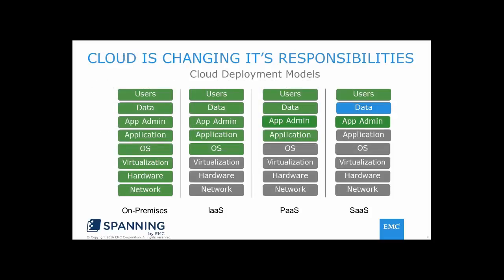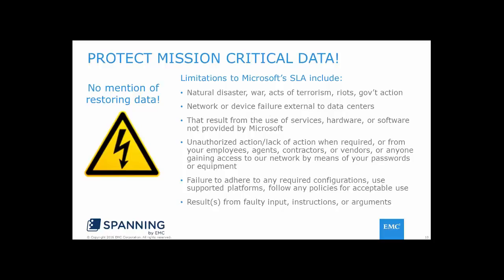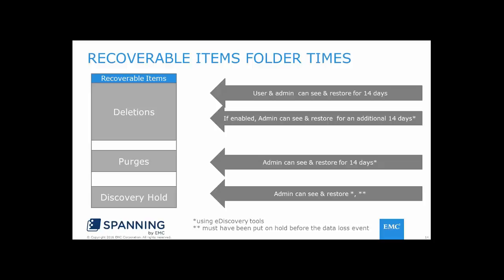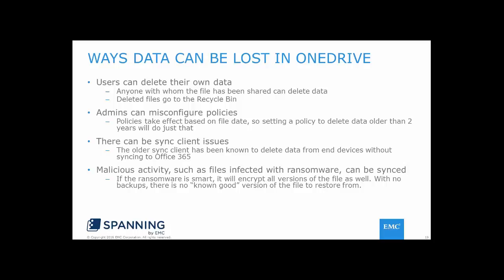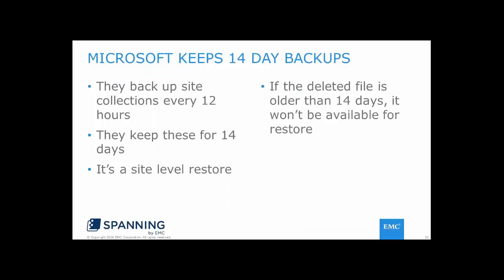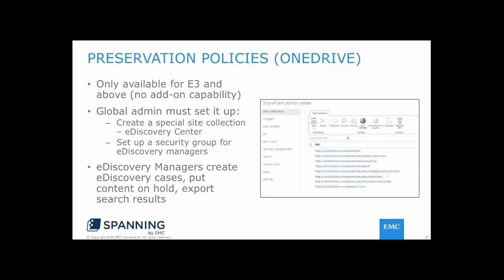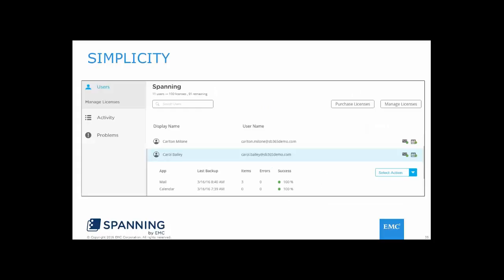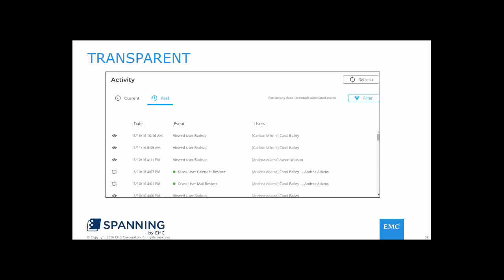Spanning O365 CON 2016: Planning for Data Loss in Office 365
In this session, learn what Microsoft does to protect your Office 365 data, the gaps in Microsoft's data protection that make it possible for you to lose data from your tenant, and what you can do to keep your organization protected and productive.